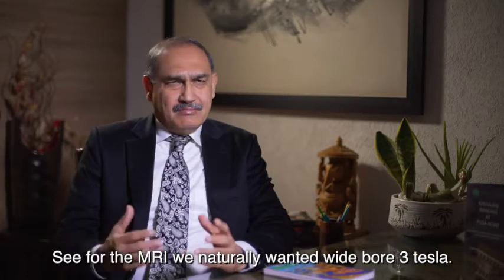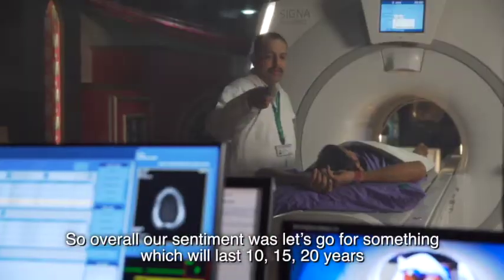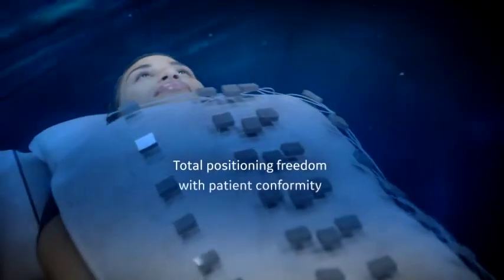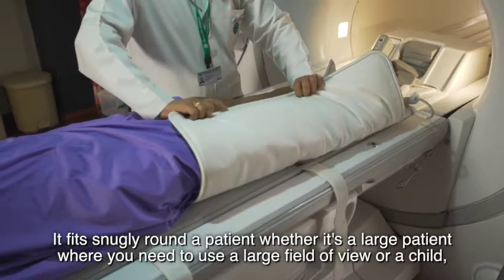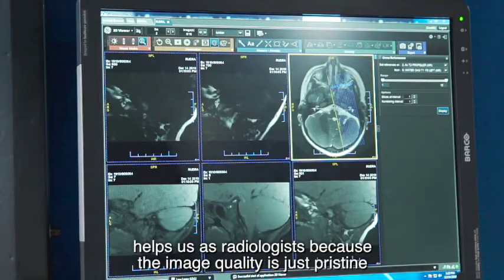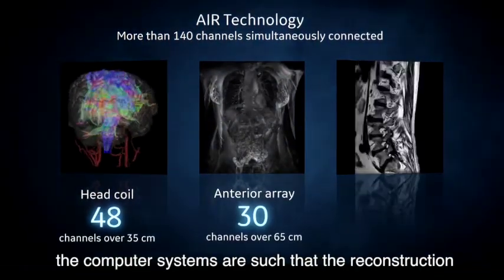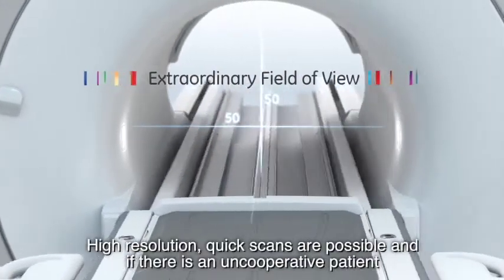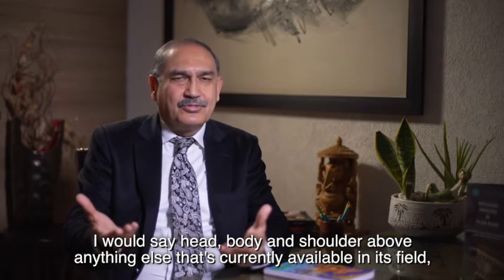Dr Harsh Mahajan shares his experience on SIGNA™ Architect and AIR™ Coil technology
Padma Shri recipient & one of the pioneers of Radiology Imaging technology in India,
Dr Harsh Mahajan speaks about his experience with GE`s 3.0 T MRI , Signa™ Architect and award winning AIR™ Coil Technology .

Dr Mahajan highlights the key benefits of AIR™ Technology & how it can make a big difference to the comfort of the patient & the quality of Imaging